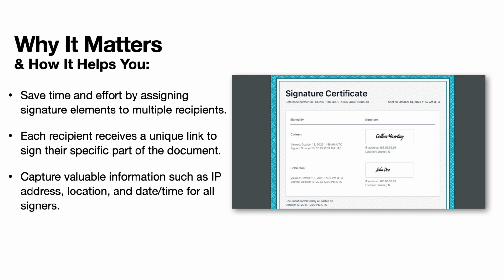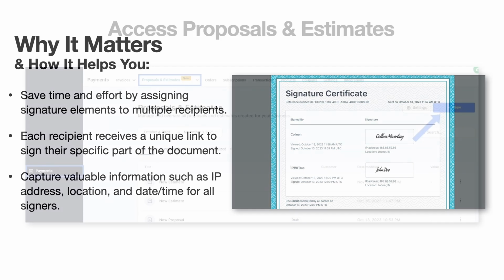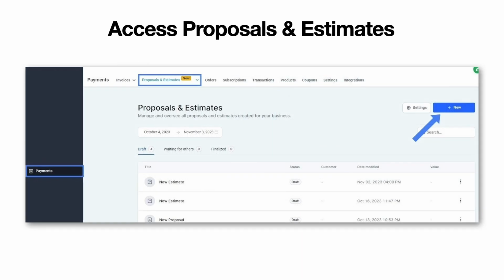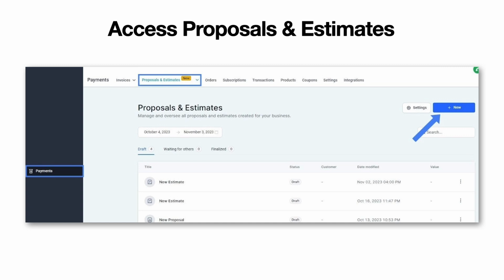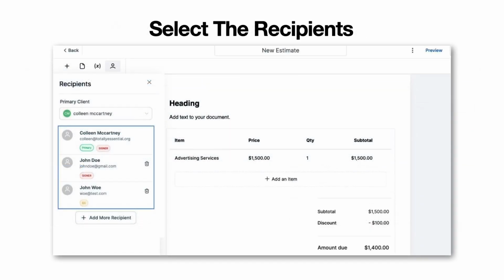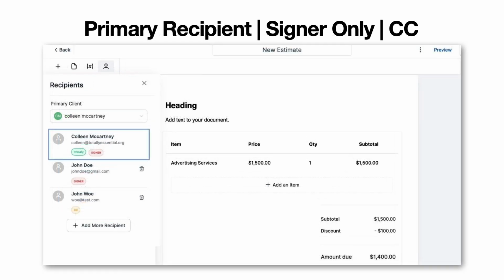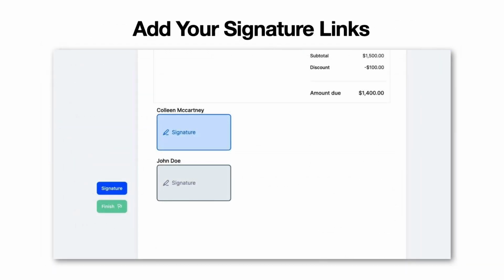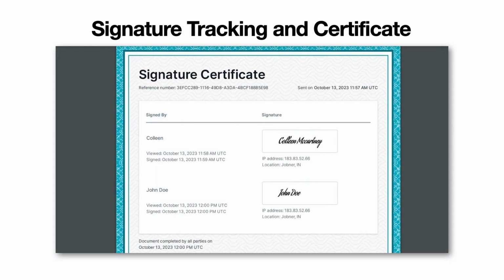How to Use Proposals & Estimates Multiple Recipient Signature Support for Efficient Signing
In this tutorial, we’re excited to share a fantastic new feature that will revolutionize how you handle document signing: Proposals & Estimates Multiple Recipient Signature Support! We understand that getting documents signed can sometimes be a tedious process, especially when dealing with multiple recipients. With this powerful enhancement, you can now assign signature elements to several people within a single document, making the whole signing process much more efficient and secure.

So, why is this feature so important for your business? First off, it takes the hassle out of document signing. Instead of assigning signatures individually, you can streamline the process and save time for everyone involved. This new feature also gives you individualized signing links, making it easy for each recipient to access and sign the document. Plus, you’ll have comprehensive tracking that allows you to monitor who has signed and who still needs to, keeping everything organized and in one place.

In this video, we’ll walk you through the simple steps to utilize this multiple recipient signature feature. You’ll learn how to set it up and see how it can transform your signing process. We’ll also share some tips on making the most of this feature to enhance collaboration and speed things up for your team and clients alike.

Don’t miss out on this opportunity to simplify your document signing process and boost your efficiency. Join us for this tutorial and start signing smarter today.